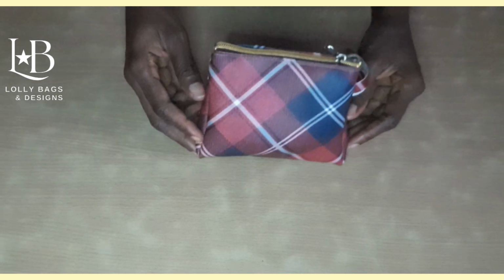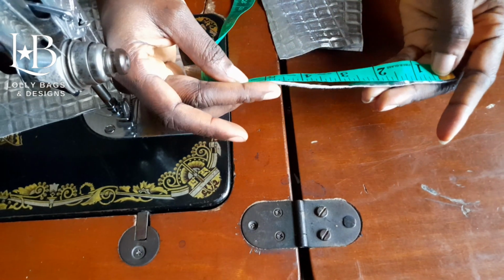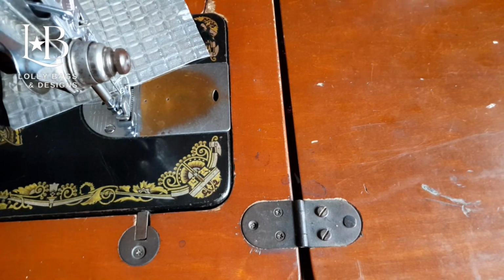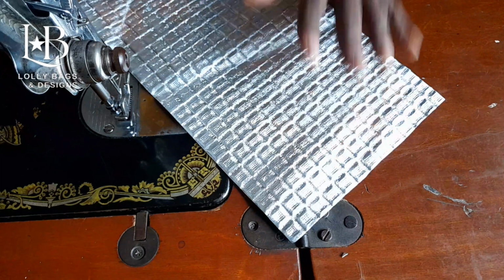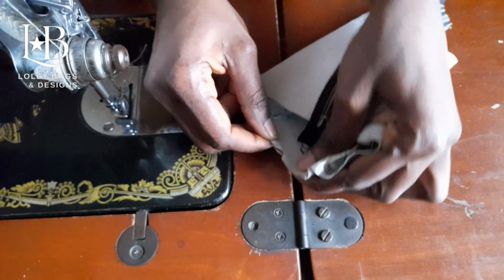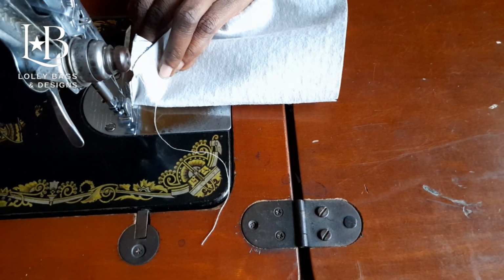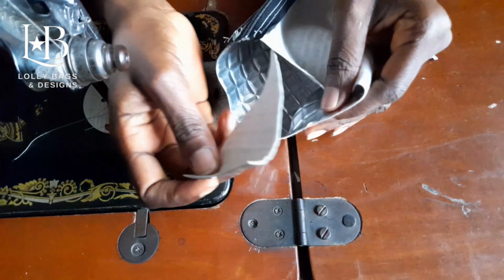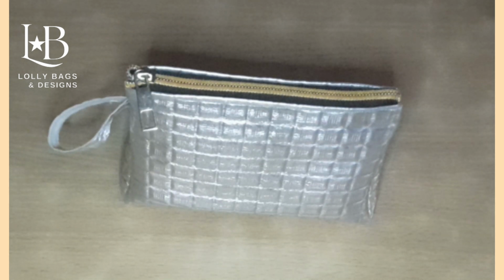Easy to make zipper coin pouch//souvenir purse//gift purse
Tutorial on how to cut and sew a purse//pouch. I will also share a tip that will help you sew large quantity faster.

Time Stamp:
Intro: 0:00
Step 1: Material measurement, shaping and cutting: 0:48
Step 2: Sewing the zipper and handle: 03:32
Step 3: Sewing the sides: 05:09
Purse is finished: 07:41
Bonus: 08:04

Musician: ikonmusic